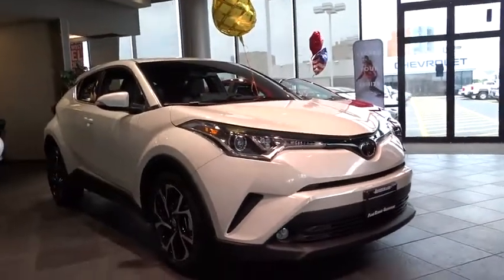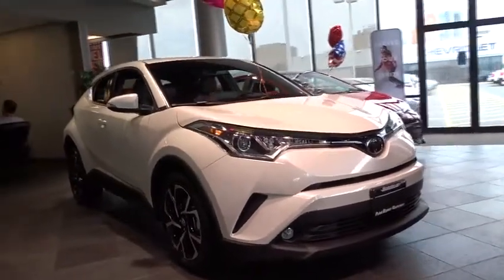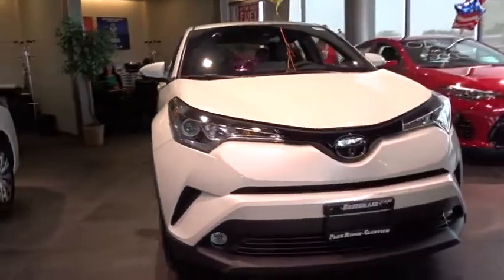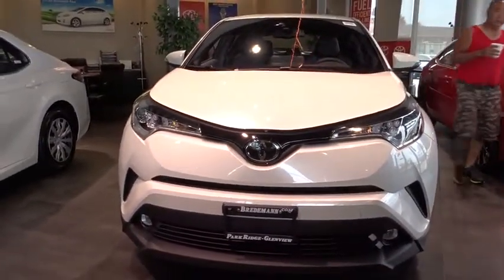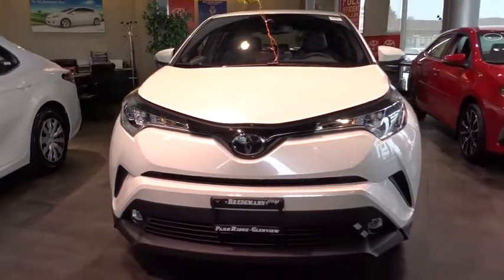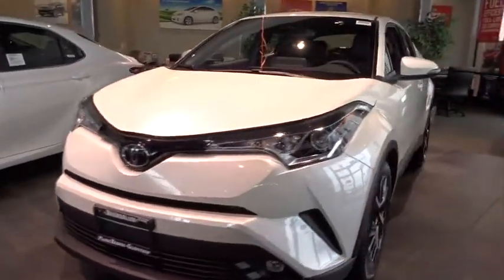2019 Toyota C-HR Des Plaines, Elmhurst, Schaumburg, Chicago, Naperville, IL T52019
Blizzard Pearl New 2019 Toyota C-HR available in Des Plaines, Illinois at Bredemann Toyota. Servicing the Elmhurst, Schaumburg, Chicago, Naperville, IL area.

Bredemann Toyota
1301 W Dempster St